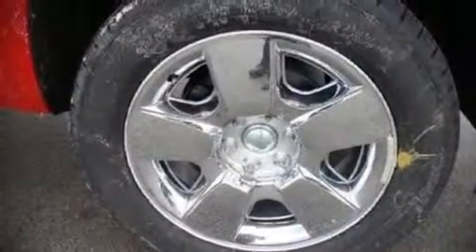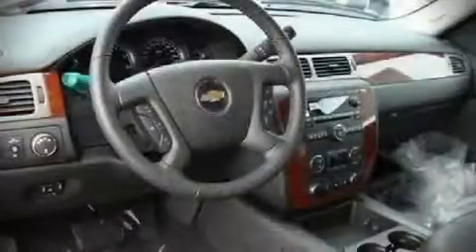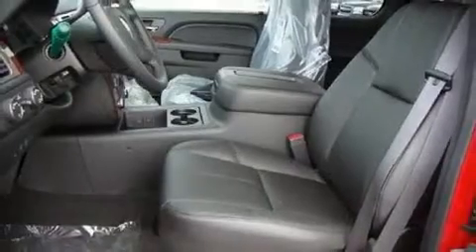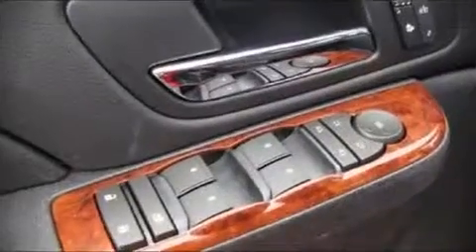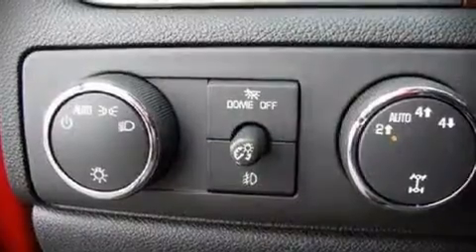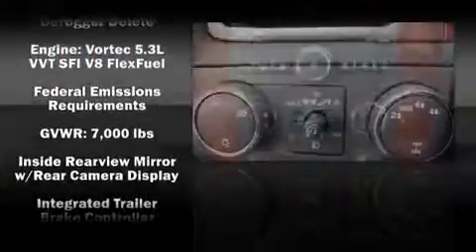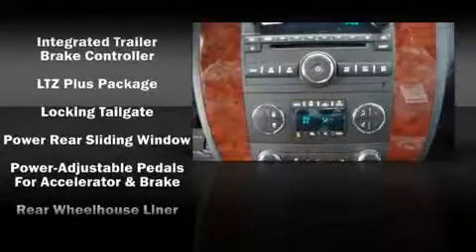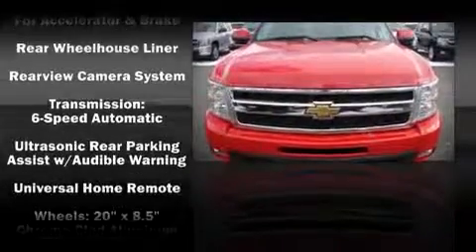2010 Chevrolet Silverado 1500 LTZ Truck Medium Extended Cab in Frankfort, IL 60423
Phillips Chevrolet
33 West Lincoln Hwy
Frankfort, IL 60423

The 2010 Chevrolet Silverado 1500. This 4 door, 5 passenger truck is ready to drive off the showroom floor It features four-wheel drive capabilities, a durable automatic transmission, and a powerful 8 cylinder engine. All of the following features are included: heated seats, a split folding rear seat, automatic temperature control, power door mirrors, remote keyless entry, an overhead console, and power windows. Premium leather seats provide maximum comfort, wrapping drivers and passengers in a shroud of luxury. Multiple drivers will appreciate the memory system, keeping track of unique seating, steering wheel and audio settings and positions, as well as other features. Audio features include a CD player with AM/FM radio, steering wheel mounted audio controls, and 7 speakers, providing excellent sound throughout the cabin. Chevrolet ensures the safety and security of its passengers with equipment such as: Dual front impact airbags, HEAD curtain airbags, Traction control, and ABS brakes. With side curtain airbags supplementing the rest of the safety network, you can be assured that you and your passengers will experience top-tier protection. Are you ready to experience this vehicle for yourself?